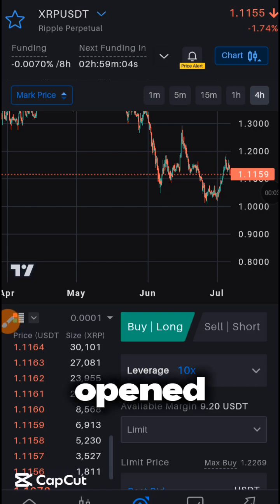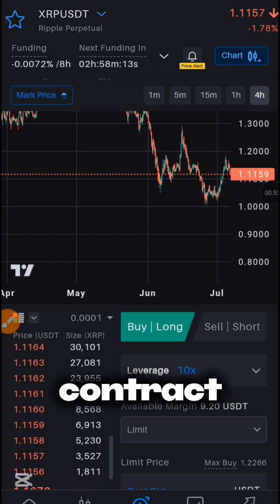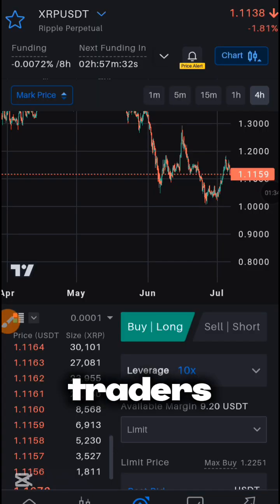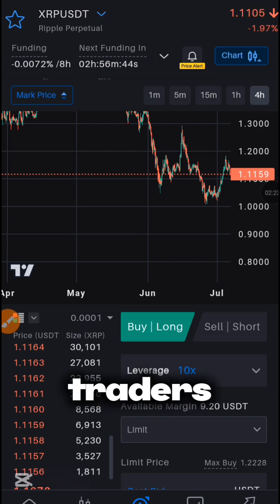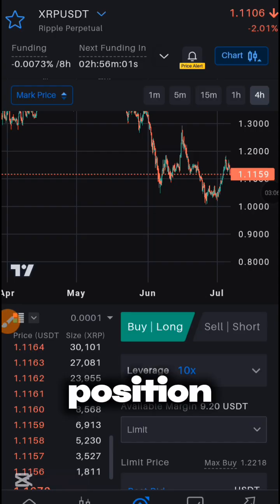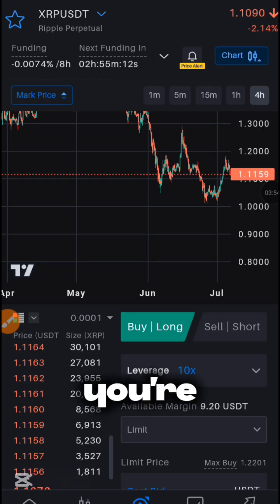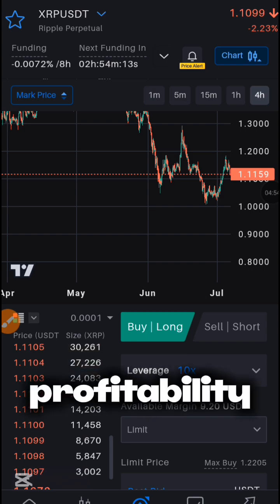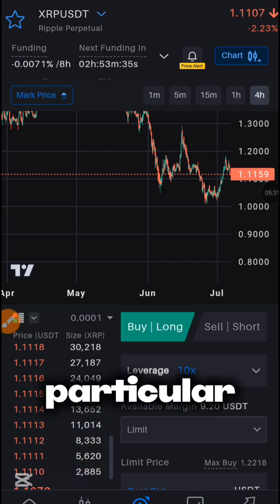FUNDING RATE in CRYPTO FUTURES TRADING for Beginners on Delta Exchange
EASY WAY TO START TRADING
This video breaks down FUNDING RATE in CRYPTO FUTURES TRADING for Beginners on Delta Exchange

🚨If you’re new, everything’s set for you. Open your trading account using the link below and plug into real-time signals on Telegram. Start smart, don’t guess.